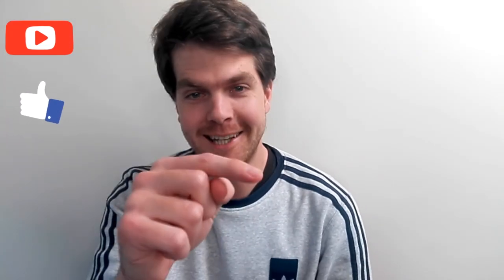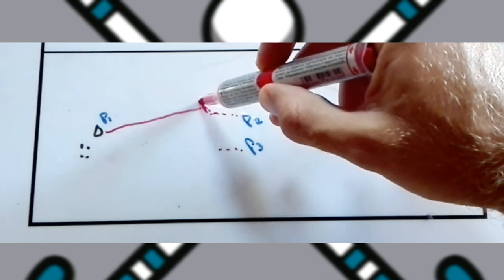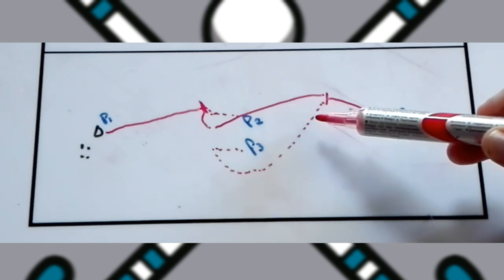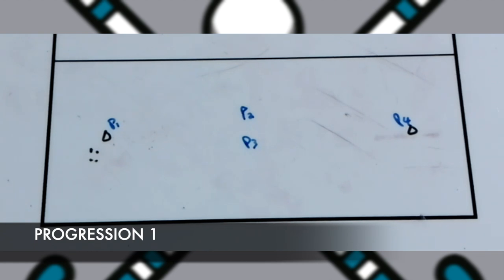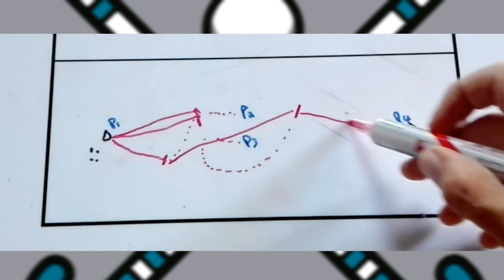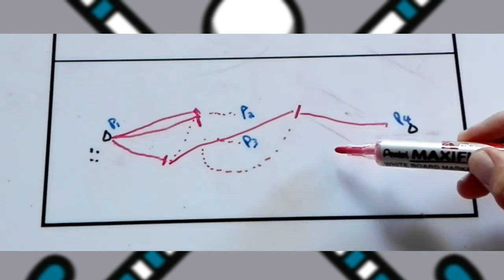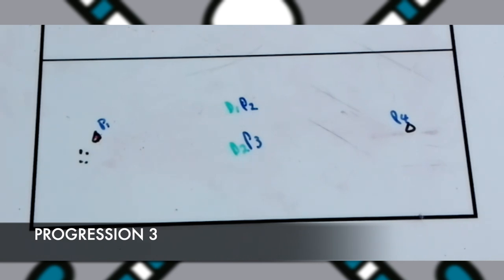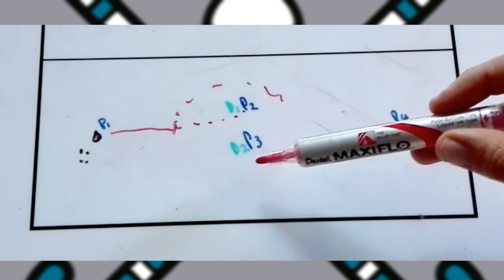FIELD HOCKEY PASSING DRILL (4) for all COACHES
In today’s video, you will find a nice FIELD HOCKEY PASSING DRILL (4) to help you as a Coach with your Team.

The FIELD HOCKEY PASSING DRILL (4) will work perfectly for all ages; they need these skills to go forward.

DRILL LAYOUT = HOW IT WORKS = DIAGRAM = PROGRESSIONS = DIAGRAMS will be in this Video.

I have drawn it out on the old fashion WHITEBOARD. After that, you will see the NICE LITTLE DIAGRAM TO SHOW HOW IT IS MORE OR NO NEEDS TO LOOK.

Hope you find helpful tips as a COACH from this FIELD HOCKEY PASSING DRILL (4).

CONTENT IN THE VIDEO:

00:00 - Intro of Video.
00:06 - Intro to FIELD HOCKEY PASSING DRILL (4).
01:13 - SUBSCRIBE TO FIELD HOCKEY EDUCATION.
01:28 - DRILL LAYOUT of FIELD HOCKEY PASSING DRILL (4).
01:39 - HOW IT WORKS (FIELD HOCKEY PASSING DRILL (4).
02:55 - DIAGRAM of FIELD HOCKEY PASSING DRILL (4).
03:16 - PROGRESSION 1 of FIELD HOCKEY PASSING DRILL (4).
04:52 - DIAGRAM of PROGRESSION 1.
05:28 - PROGRESSION 2 of FIELD HOCKEY PASSING DRILL (4).
06:49 - DIAGRAM of PROGRESSION 2.
07:28 - PROGRESSION 3 of FIELD HOCKEY PASSING DRILL (4).
08:33 - DIAGRAM of PROGRESSION 3.
08:45 - End of Video.

MONDAY
THURSDAY